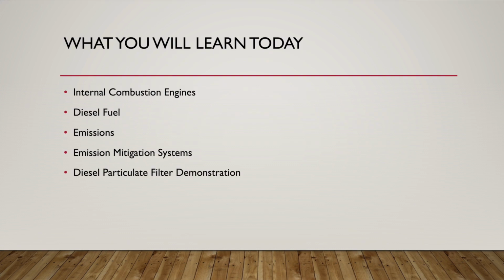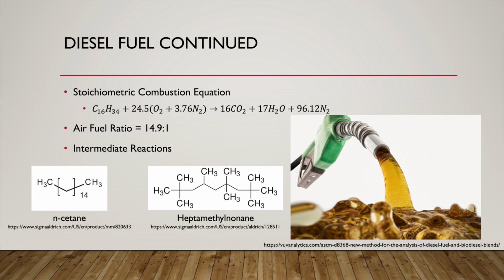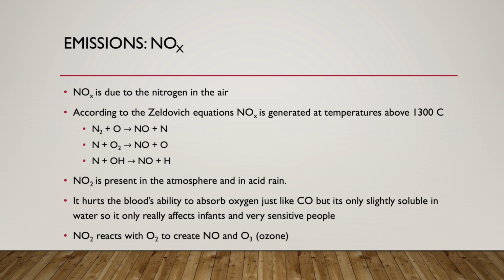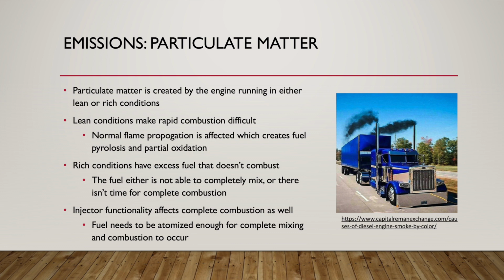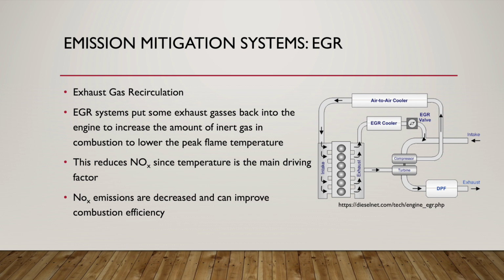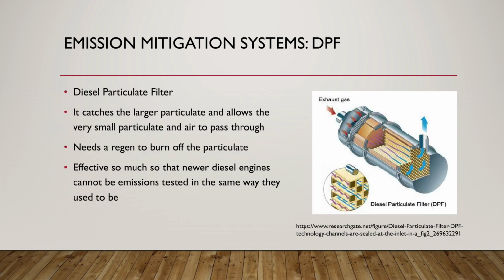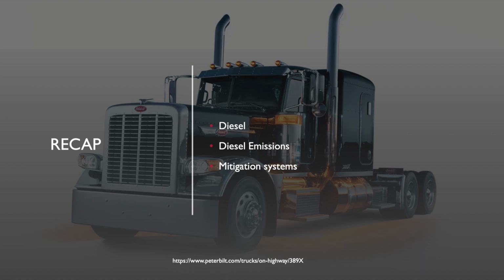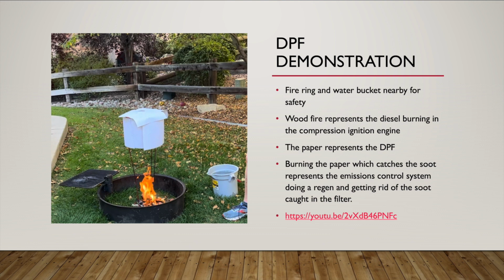Diesel Emissions and Control Systems Lecture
This is all about what emissions come from diesel engines and how they are dealt with.